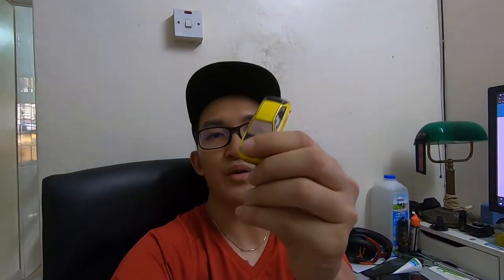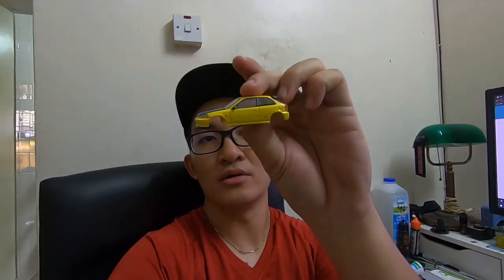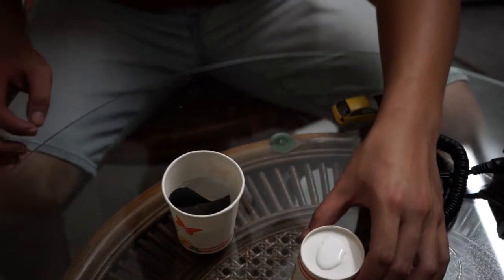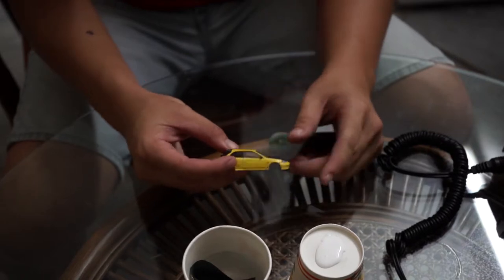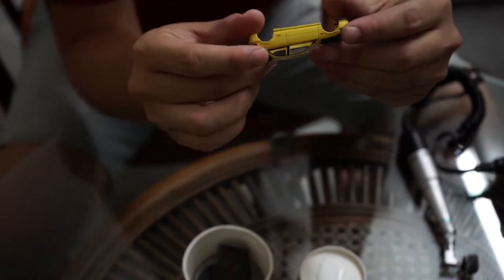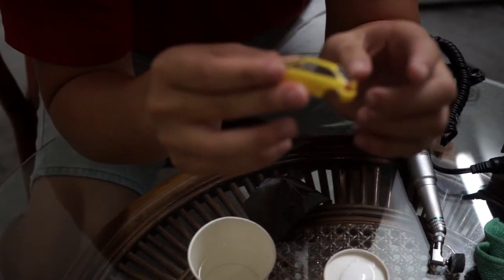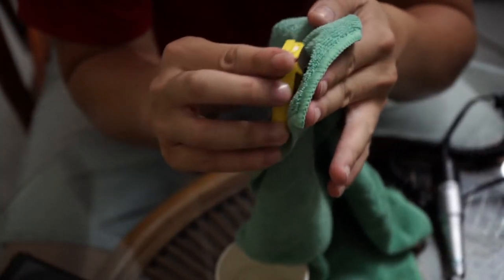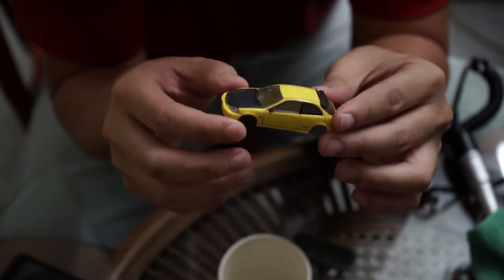How To Machine Polish on a Scalemodel // Sony A7iii Cinematic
In this episode, I share with you guys my first attempt in polishing a diecast scale model of a Honda EK9 Type R. A buddy of mine tried to re-clear coat the scale model but made some mistakes by touching the surface before its all dry. I did some wet sanding and brought out the big guns to attempt a restoration!